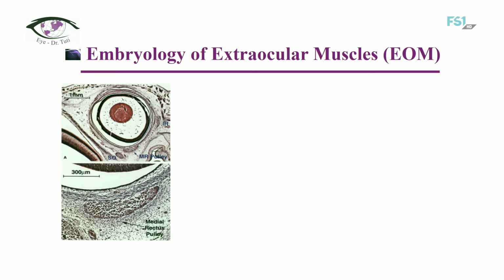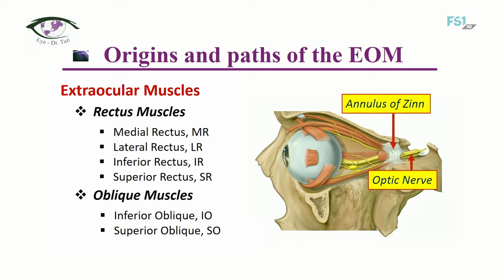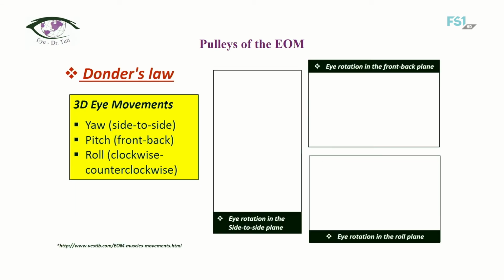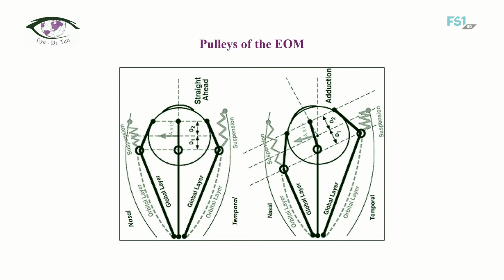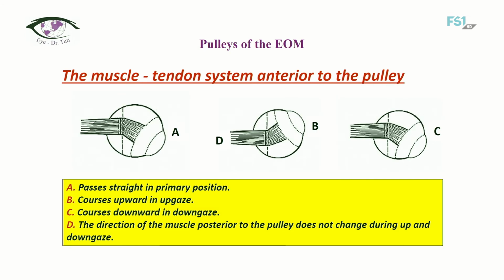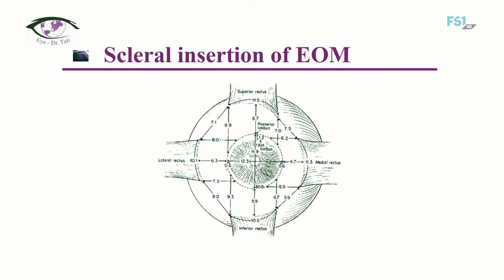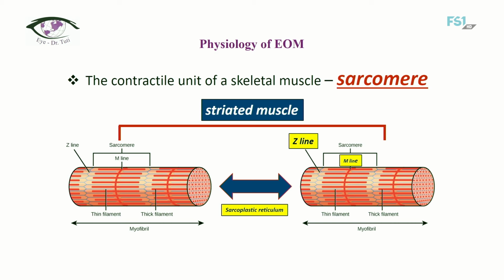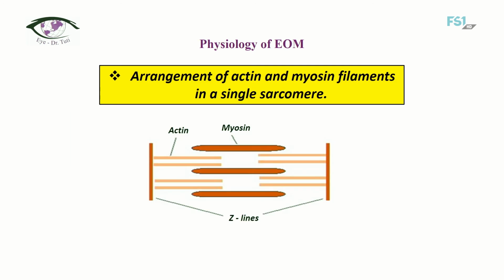Extraocular Muscles Anatomy, Part 1 of 3 / Eye - Dr. Tuti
Welcome back to my channel, the topic I present to you is about "Extraocular Muscles Anatomy, Part I: internal structure of extraocular muscles (EOM); Origins and paths of EOMs; Pulleys of EOMs; Physiology of EOMs: ", I hope you enjoy it.

 -- If you found our videos valuable, give us a like --
-- If you know someone who needs to see it, share it:
-- Add it to a playlist if you want to watch it later again --

If you would like to check for more information about myself follow the links on Linkedin and Researchgate: